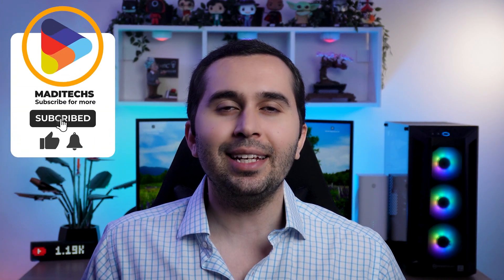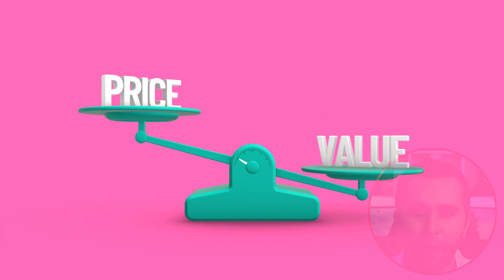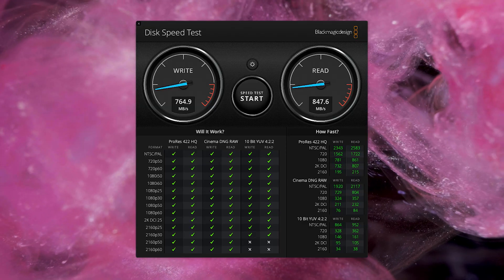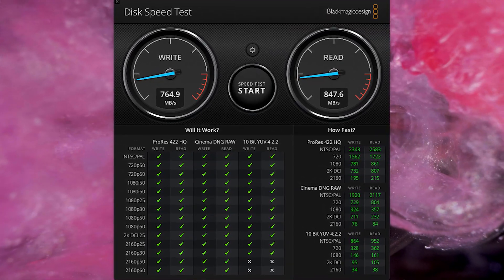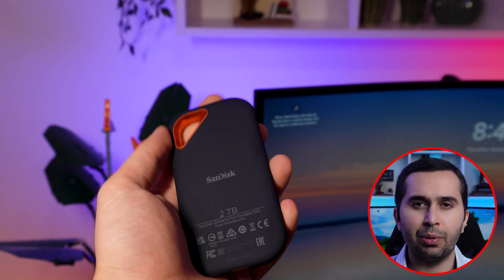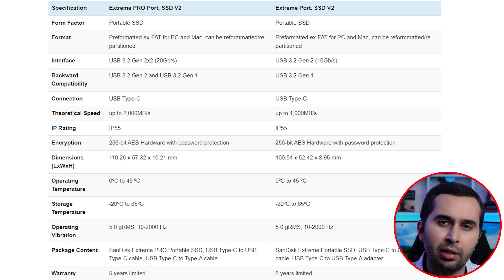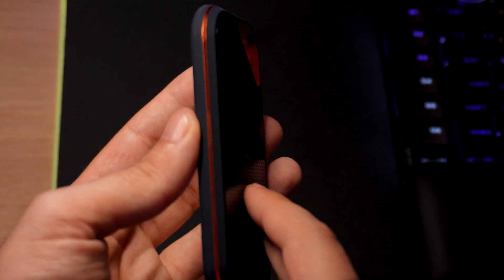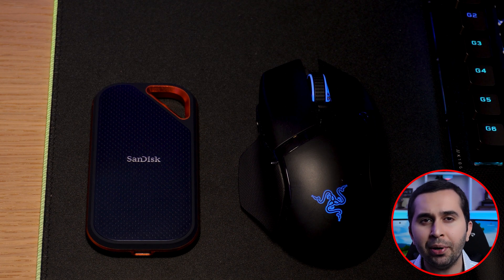SanDisk Extreme Pro Portable SSD Full Review - Speed Test and Unboxing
If you're looking for SanDisk extreme pro portable SSD full review, SanDisk extreme pro portable SSD unboxing and SanDisk extreme pro portable SSD speed test, this video is for you. Also, in only 3 minute you can see SanDisk extreme pro portable SSD 2tb, SanDisk extreme pro portable SSD v2 review and SanDisk extreme pro portable SSD 2000mb/s 1tb. Get powerful NVMe™ solid state performance featuring 2000MB/s2 read/write speeds in a portable drive that’s reliable enough to take on any adventure with SanDisk extreme pro portable SSD 2tb. Save time storing and transferring data with the forged aluminum chassis that also acts as a heatsink to deliver higher sustained speeds with SanDisk extreme pro portable SSD version 2. With SanDisk extreme pro portable SSD Help keep private content private with the included password protection featuring 256-bit AES hardware encryption.
If you are searching for SanDisk extreme pro portable SSD v2 review, SanDisk extreme pro portable SSD v2 1tb, this video is for you.
In this video we show you SanDisk extreme pro portable SSD v1 vs v2.
Information about this SSD:

Name: Sandisk Extreme Pro Portable SSD
Also, if you're looking for the Govee glide music led wall lights, you can see this video
Chapters:
00:00 Intro
00:22 Unboxing
00:53 Package contents
01:15 Speed Test
01:43 Features
03:09 Conclusion
03:38 Outro